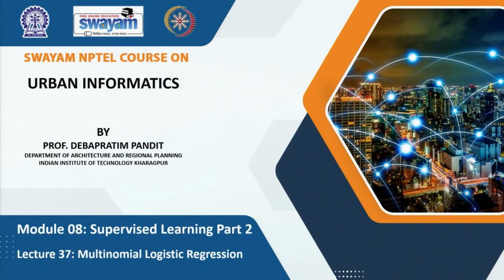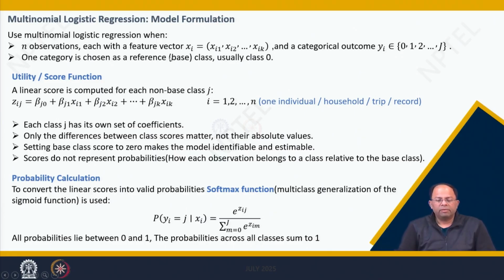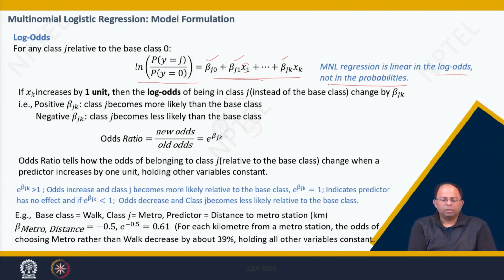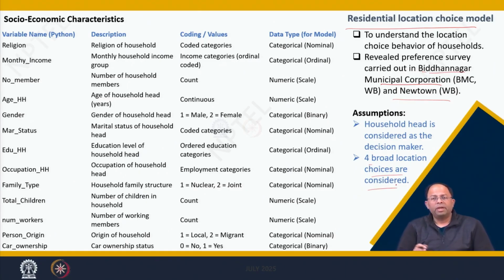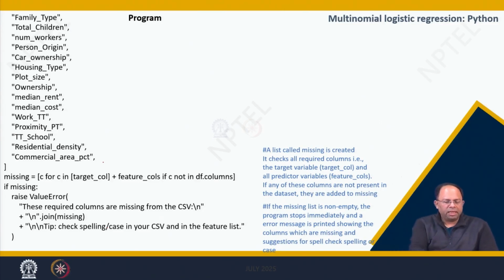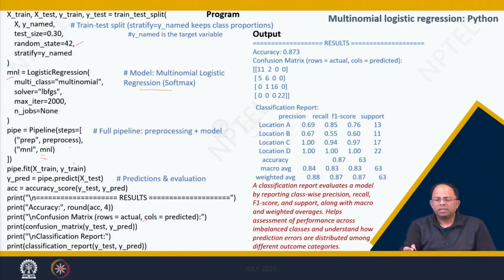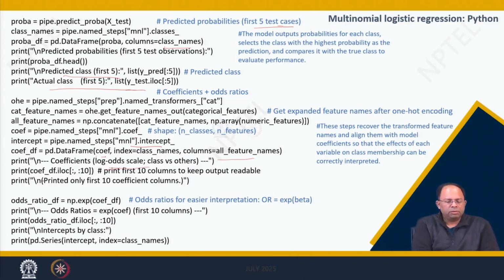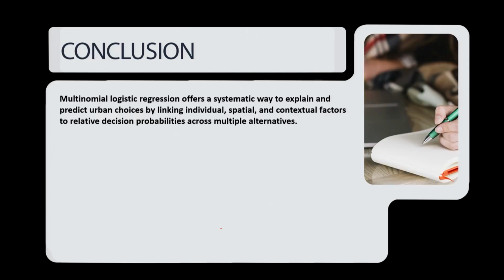LECTURE 37 : MULTINOMIAL LOGISTIC REGRESSION